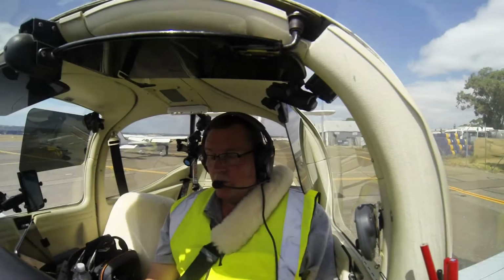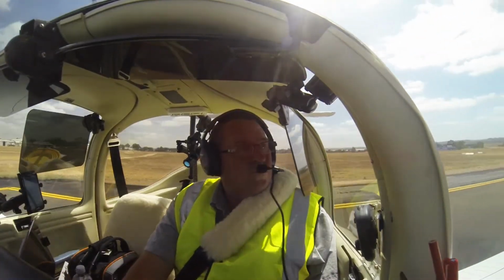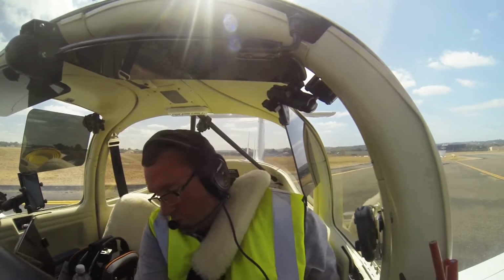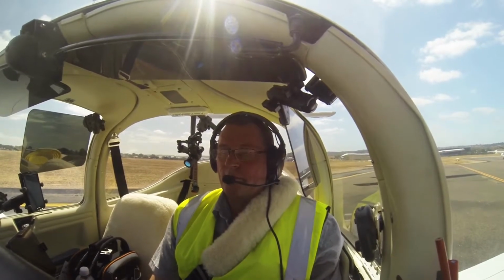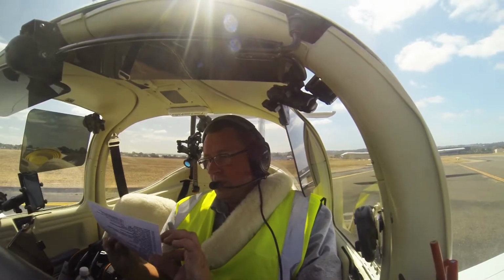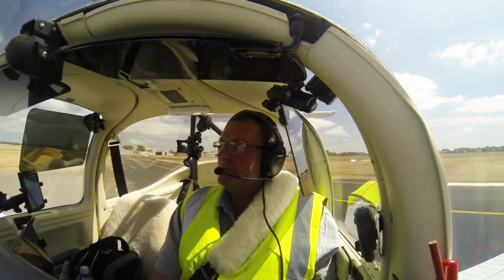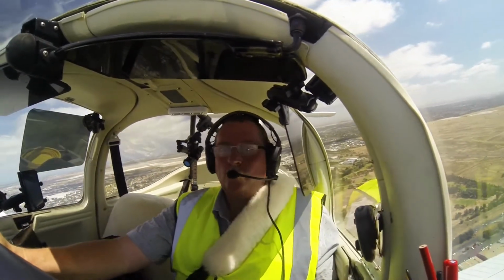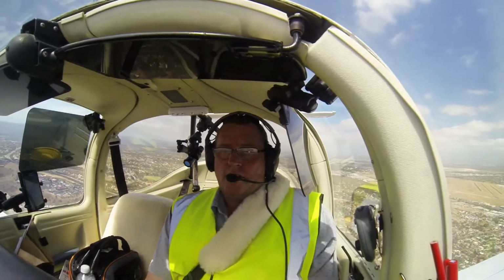Currency circuits at Parafield airport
This video is focused on currency in the circuit , check lists and airmanship, as I am going to be away for a while and figured I'd return current, as GA is almost non existent in India...